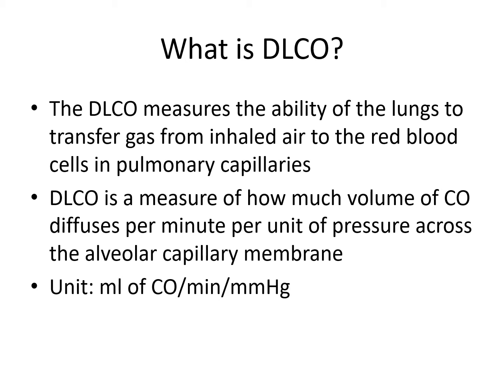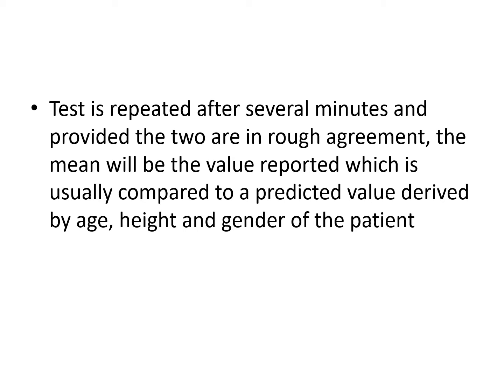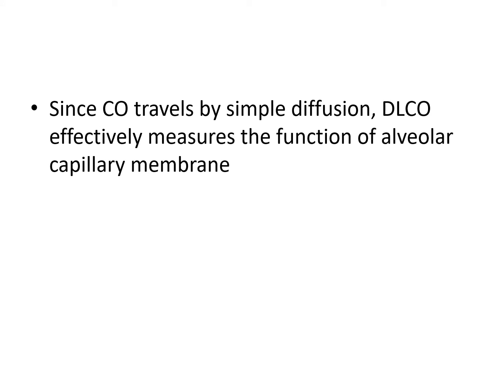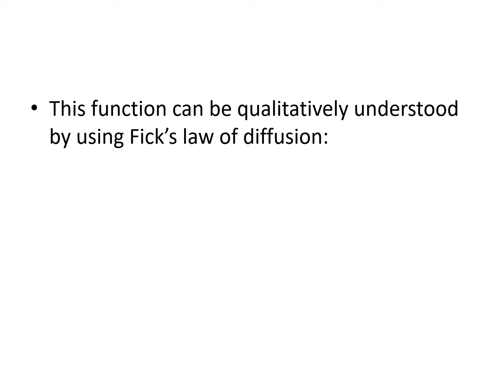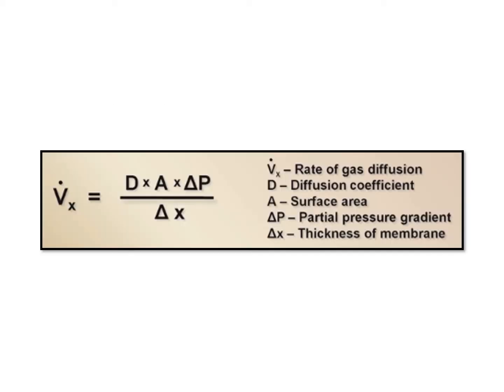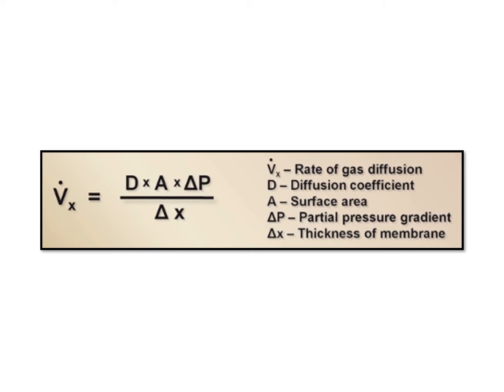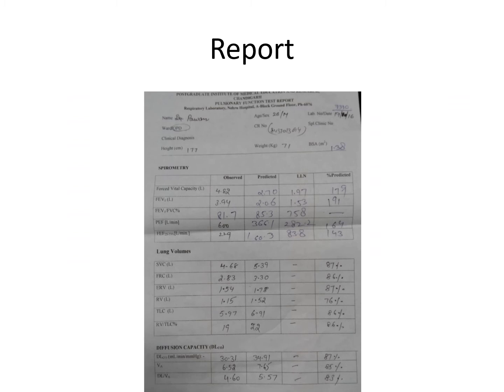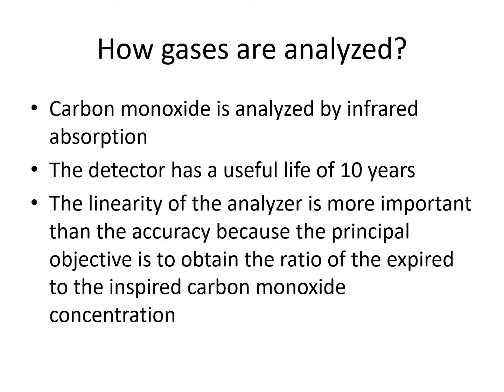18UBRT24. LVC02- DLCO- equipment, operation and maintenance